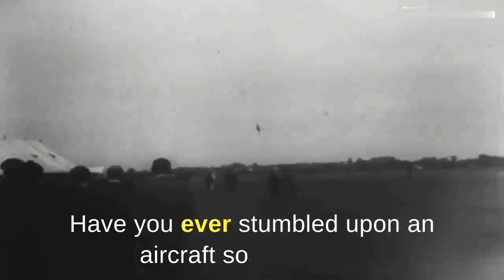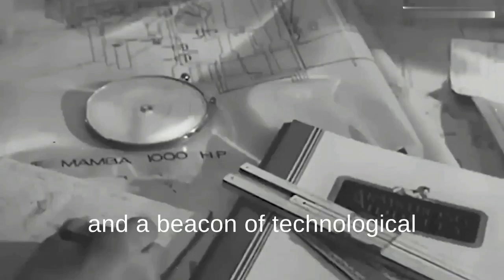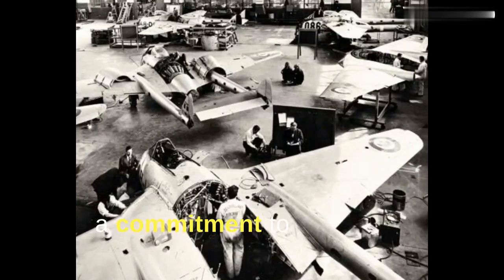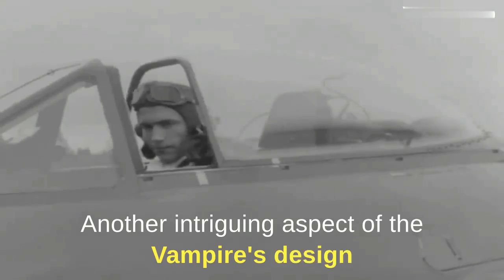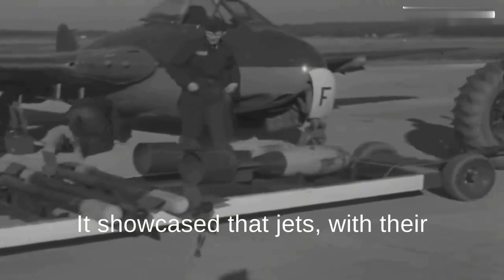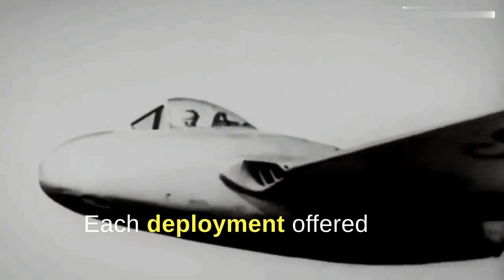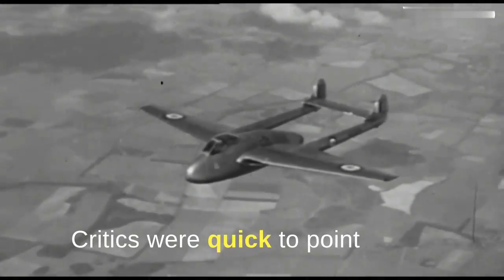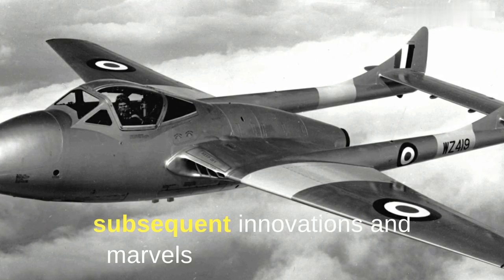Jet Age Revolution | The de Havilland Vampire's Impact | first successful fighter jet in the world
Experience the Jet Age Revolution in our latest video, as we delve into the impact of the de Havilland Vampire, the first successful fighter jet in the world. Discover the remarkable history of the de Havilland Vampire, a pioneering aircraft that changed the course of aviation history. Join us as we explore its combat legacy and learn about the key role played by the de Havilland Vampire in early jet aviation. From its iconic design to its influence on subsequent fighter jets, the de Havilland Vampire remains a symbol of innovation. Don't miss this in-depth look at the de Havilland Vampire's lasting legacy in the world of aviation.
Welcome to Bygone Broadcasts, where history comes alive! Dive deep into short documentaries that explore the rich tapestry of European and U.S. history, as well as the captivating world of aviation. Journey with us through time as we spotlight the mightiest aircraft from various eras - be it American, German, or Soviet warplanes, or those that dominated the skies during World War 1, World War 2, the Korean War, and other major events and wars. Beyond the clouds, we touch the expanse of space, iconic battles, and legendary figures that shaped our world. Our mission is to deliver genuine, unbiased historical narratives, free from political influence.